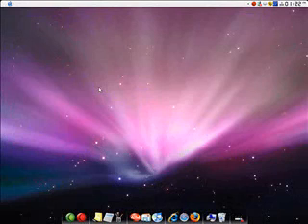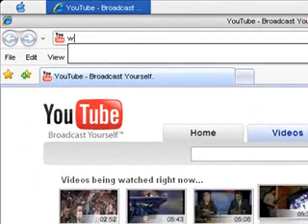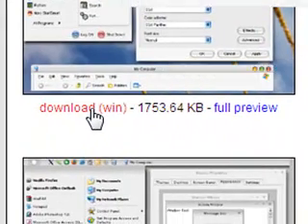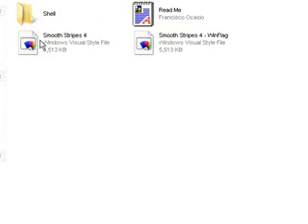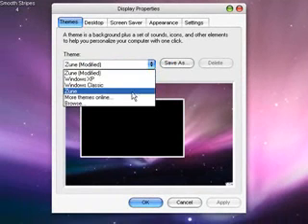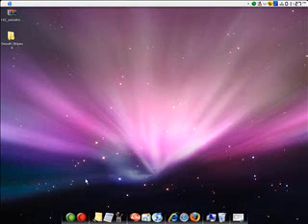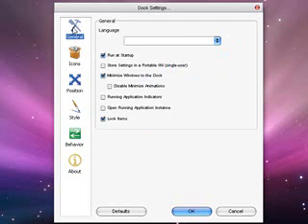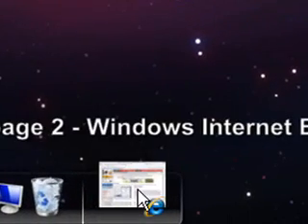How to get the Apple Mac OS X theme onto your computer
This is a video explaining how to get the Macintosh OS X Leopard theme onto your computer.

You might want to turn up the volume to hear me a little better.

Note: I do give some credit to Tutorials2 because he gave me the link and showed me how to do it. 8)

Thanks!